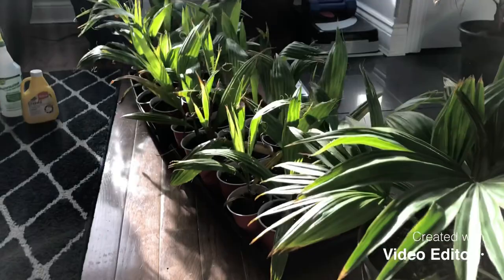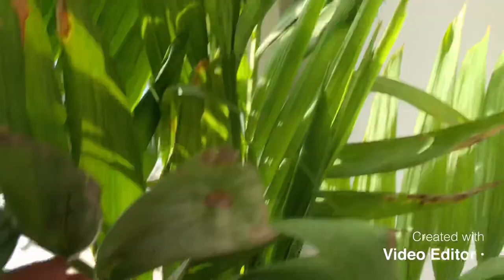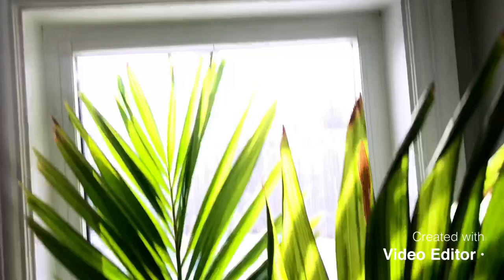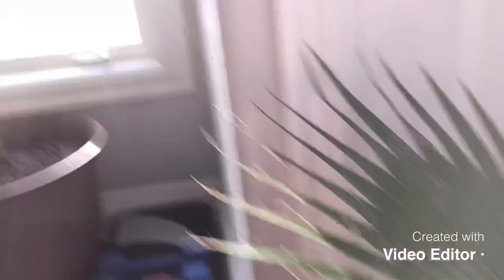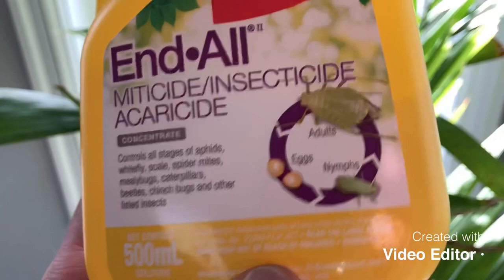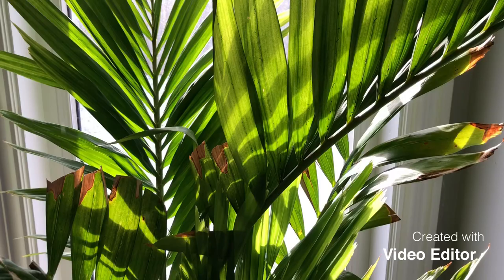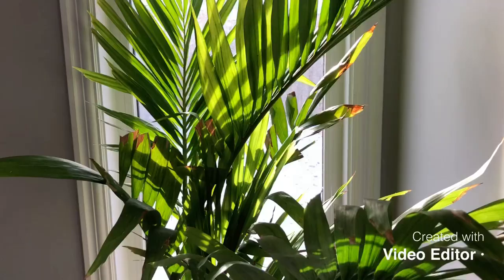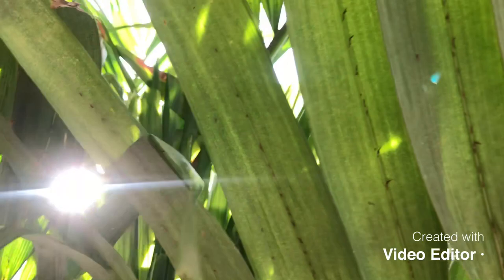How to grow your Christmas palms inside for the winter. (killing spider mites)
Showing how to kill spider mites and certain things you need to be aware of bringing your palms inside for the winter